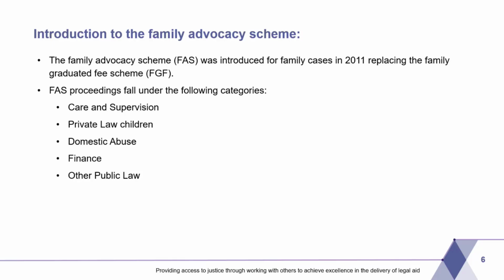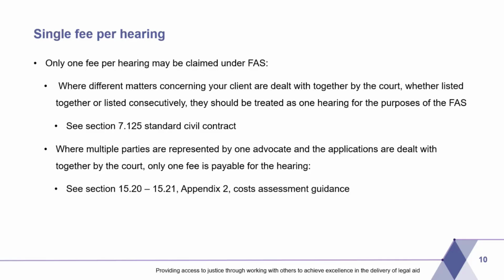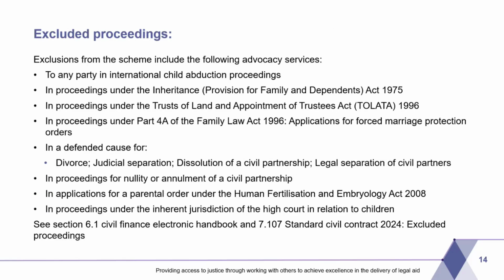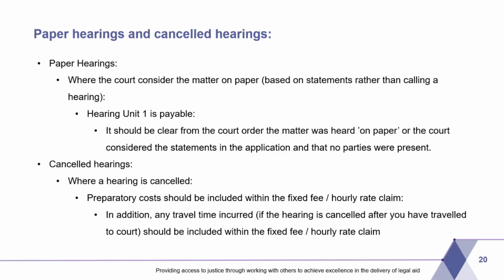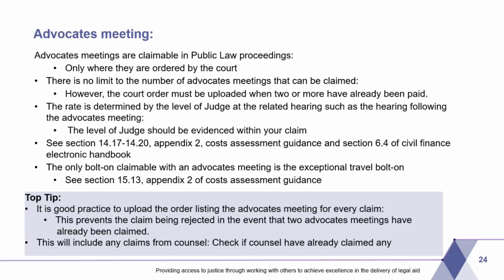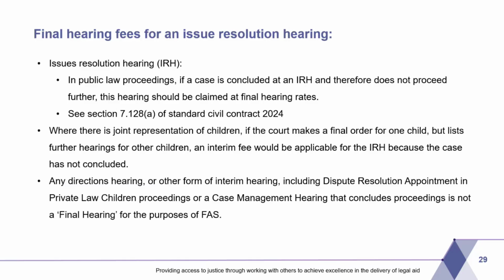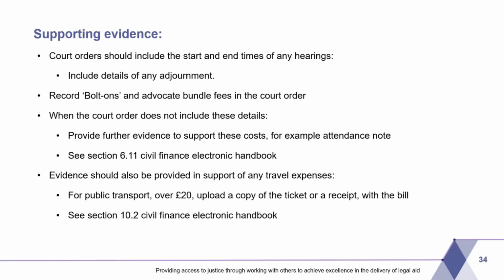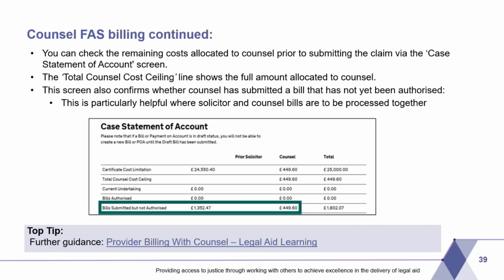Family Advocacy Scheme for solicitors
Would you like to know how to avoid delays on your FAS bills? Do you want to know how to get these bills paid first time?
If you answered yes this webinar recording is for you.